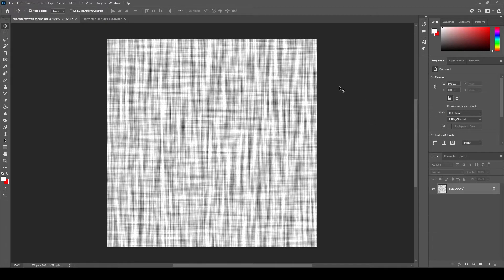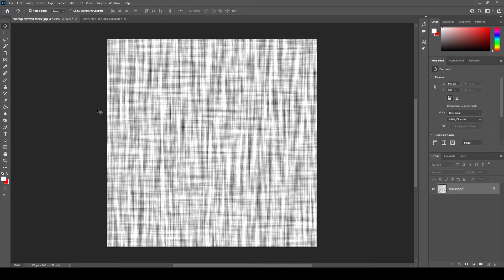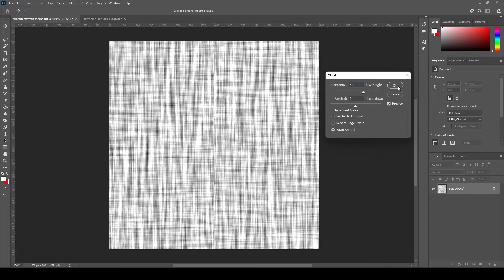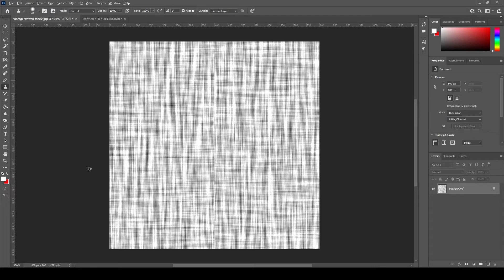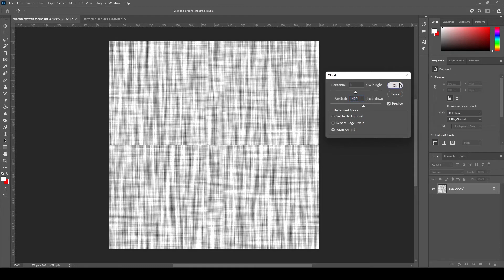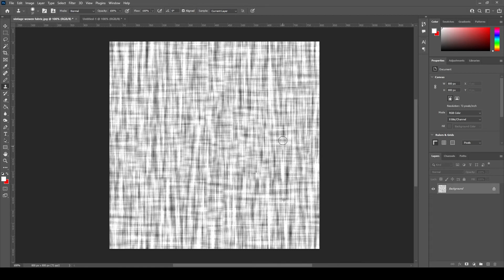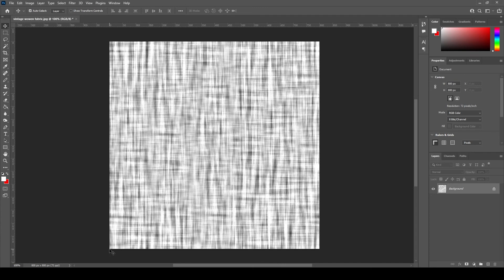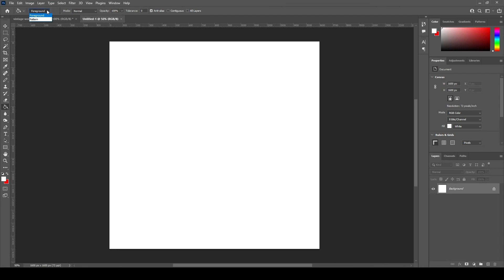Create allover seamless repeating surface pattern design in Photoshop 2023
We are going to convert this Vintage Woven Fabric Texture ,into a seamless allover repeating surface pattern design  in Photoshop 2023 by using Clone Stamp tool and Offset Filter.
This is 2nd part of the tutorial series. In case  if you haven't watched the 1st part yet.
You will learn; How to create digital textile design in Adobe Photoshop ?